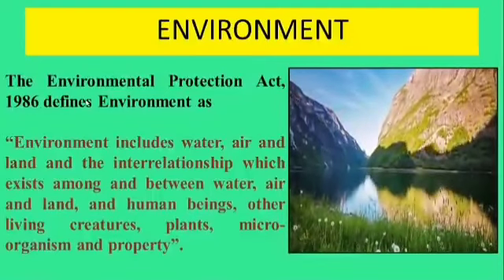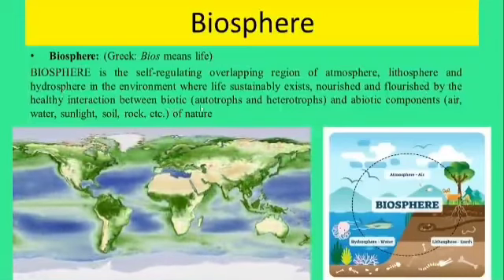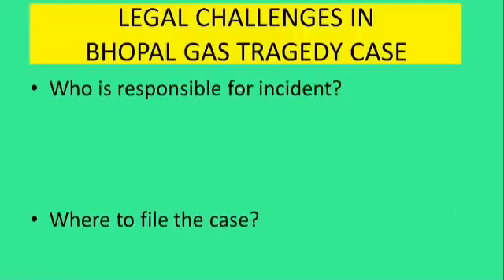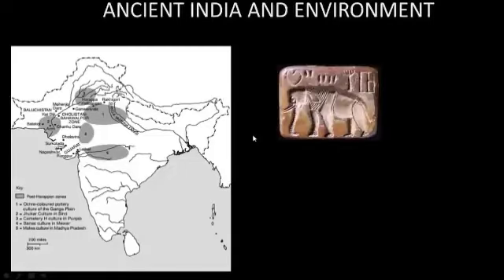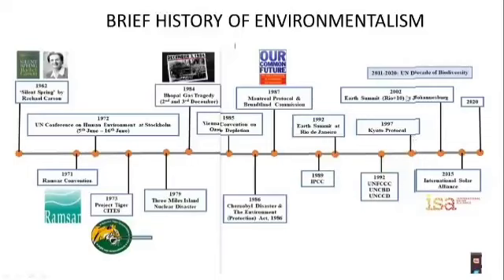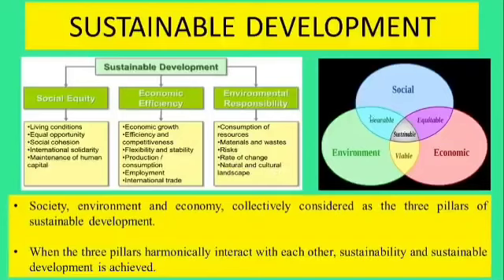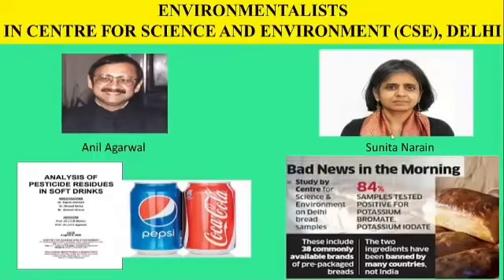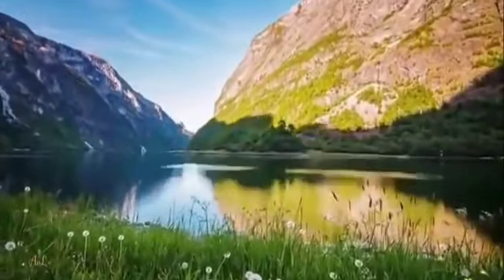Environment chapter 1 (English)studies for all Under graduation course,